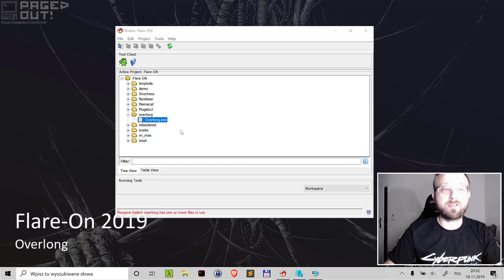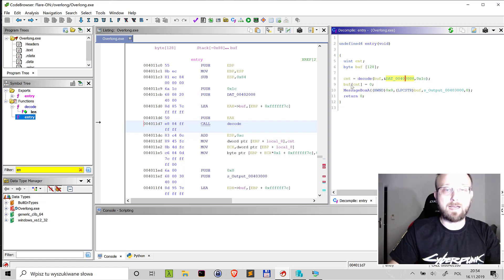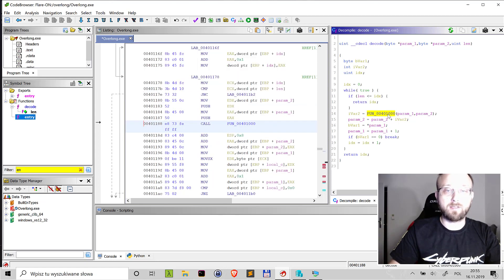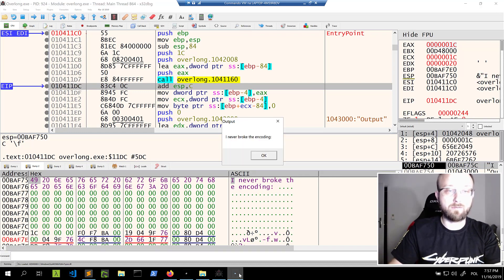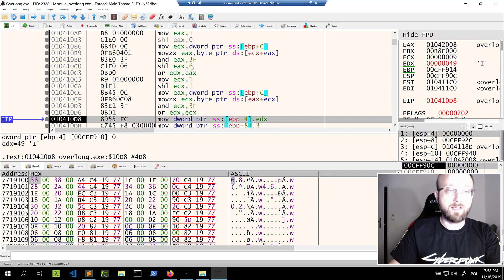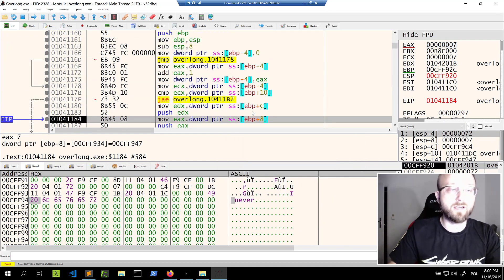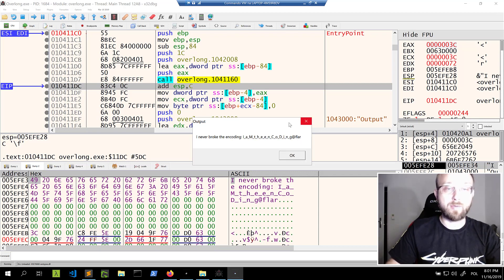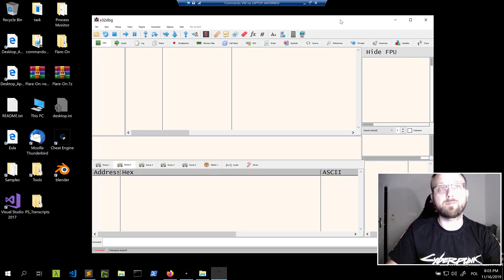Flare-On 2019 - Level 2 Overlong solution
Solving the second challenge from Flare-On 2019 competition using Ghidra and x32dbg.

Tools used:
- Ghidra
- x32dbg